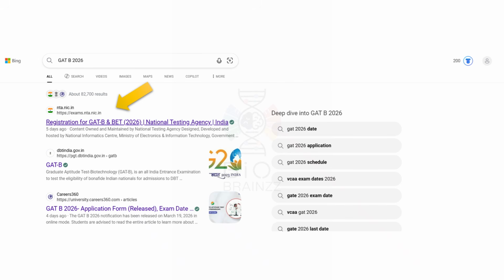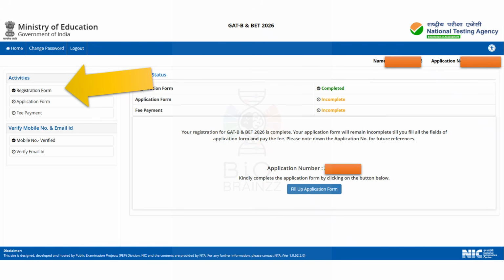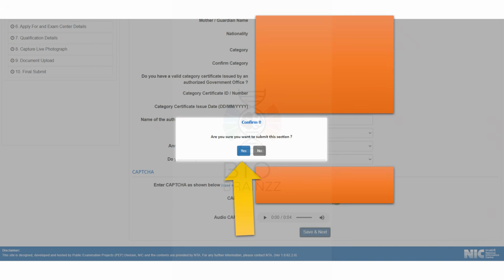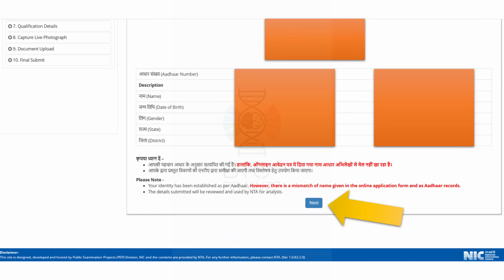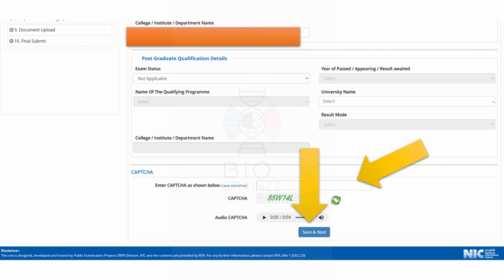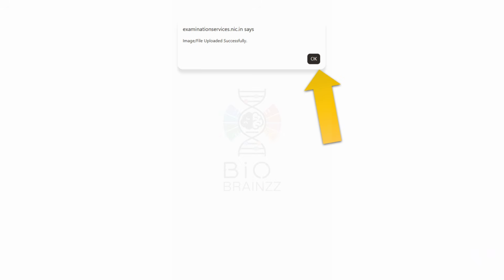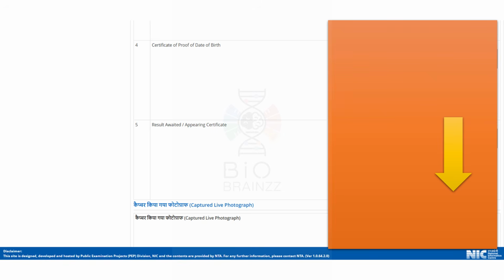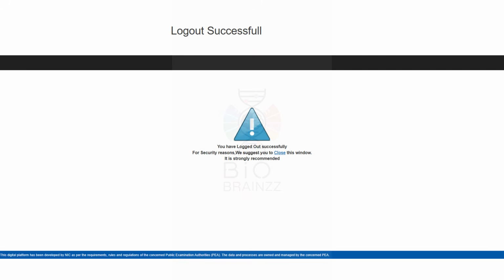GAT-B Application Form | Login Process & Fees Payment (Step-by-Step Guide) gatb @BioBrainzz​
Are you preparing for GAT B? In this video, I will guide you step-by-step through the GAT B
Application Form process, including how to login, fill the form correctly, and complete the fees payment without mistakes.

This video is perfect for students who want a clear and simple explanation of the entire application process.

🎯 What You’ll Learn:

✔️ How to register for GAT B
✔️ Complete login process
✔️ Step-by-step application form filling
✔️ Documents required
✔️ Fees payment process

⚠️ Important Tips:
Double-check your details before submission
Keep scanned documents ready
Ensure successful payment confirmation
📚 About GAT B

GAT-B (Graduate Aptitude Test – Biotechnology) is a national-level entrance exam for admission into top biotechnology programs in India.

🔔 Stay Updated